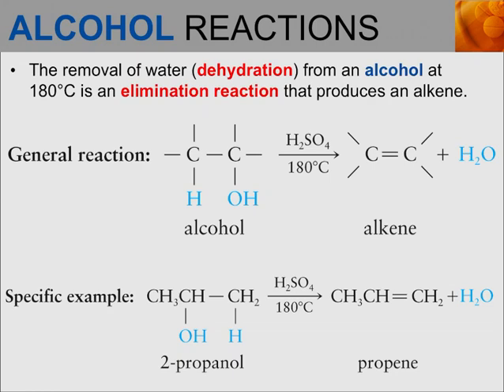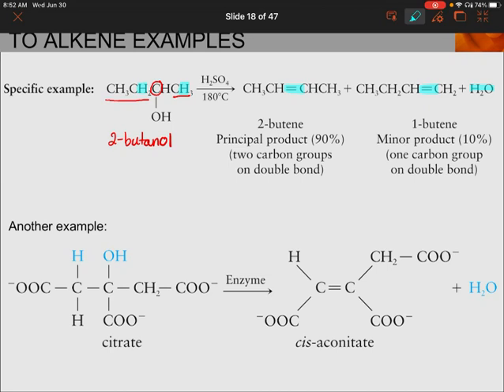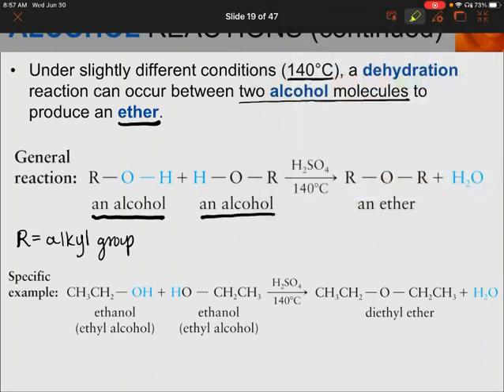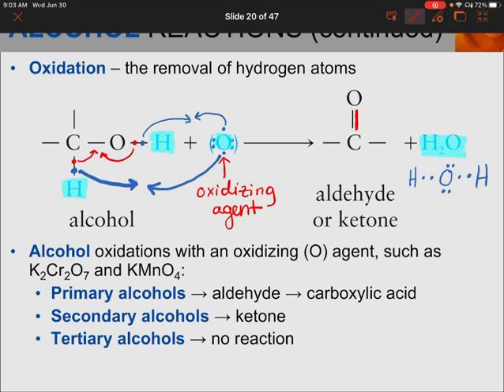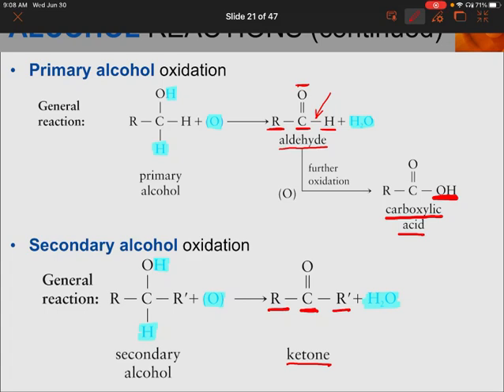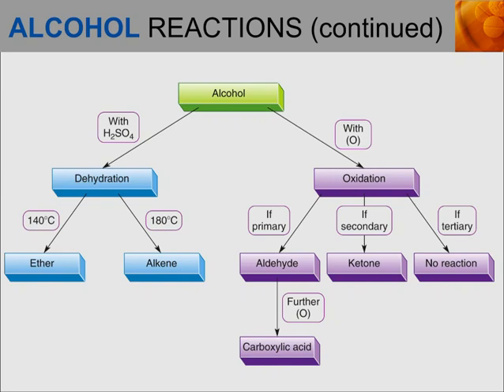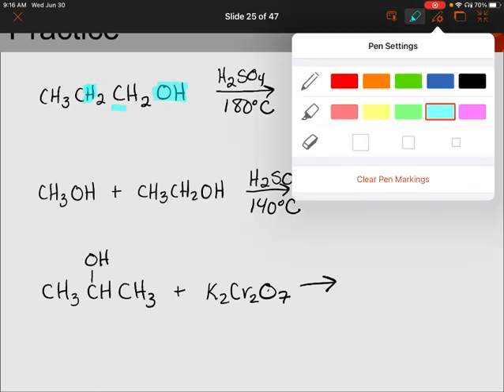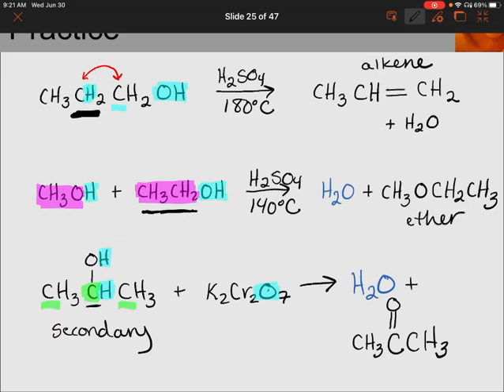CHEM& 131 Alcohols, Phenols, Ethers - Alcohol Reactions